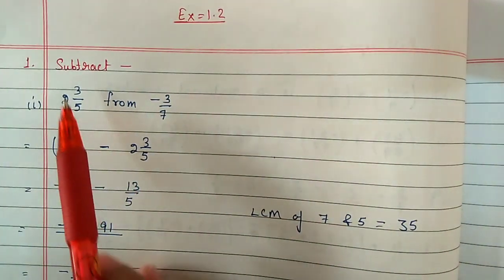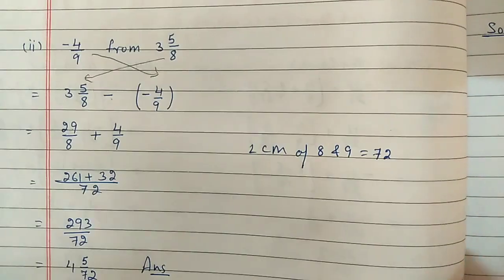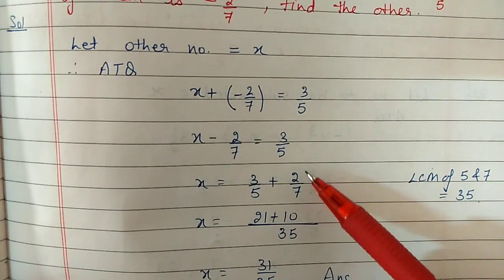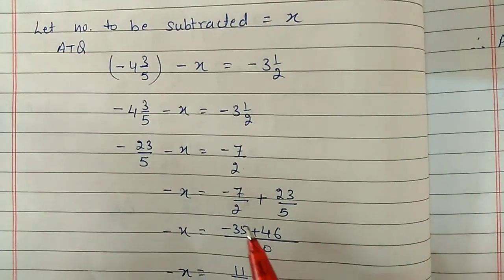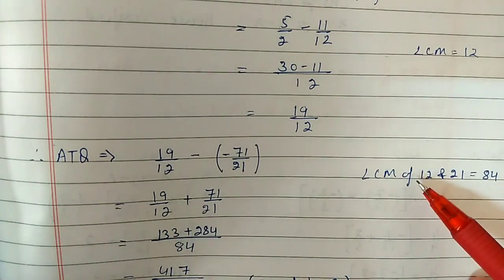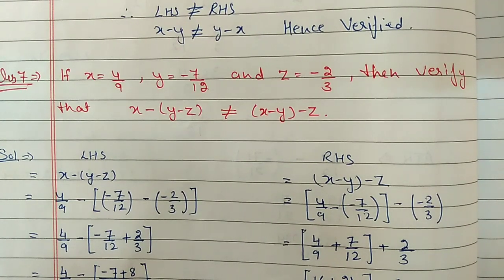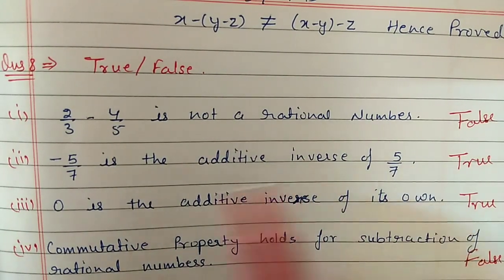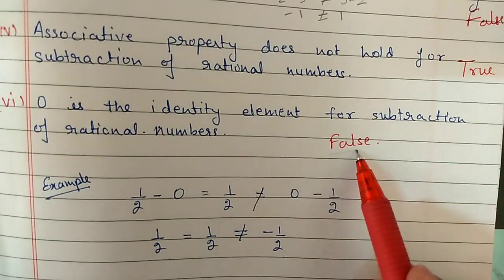Class 8th | Chapter:- Rational numbers | Exercise 1.2 | ML Agarwal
Class 8th